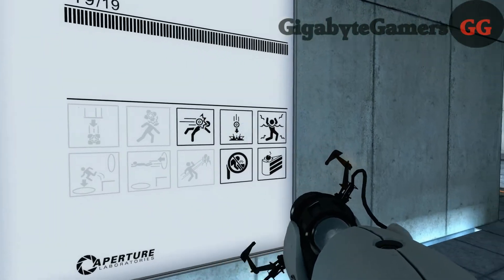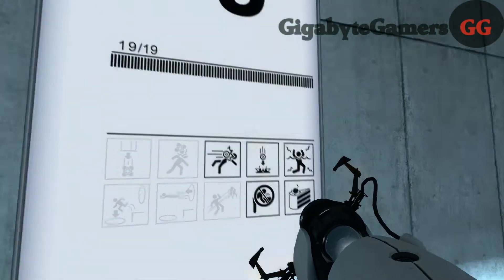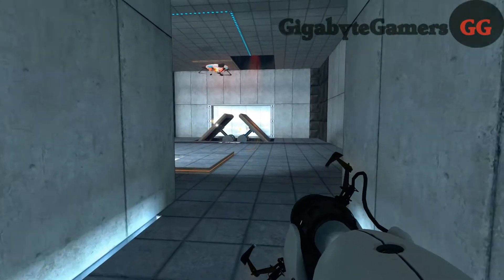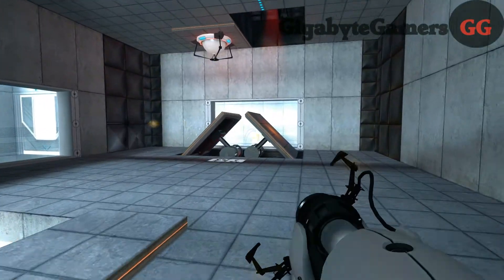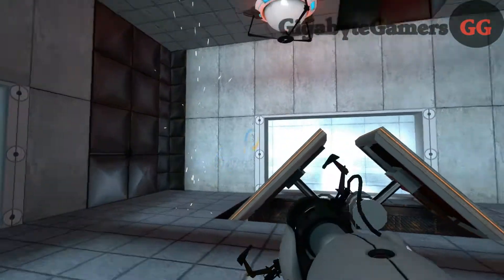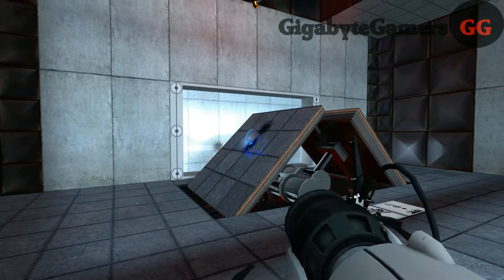Portal 1 Walkthrough, Test Chamber 19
This is 20th part of portal walkthroughs.